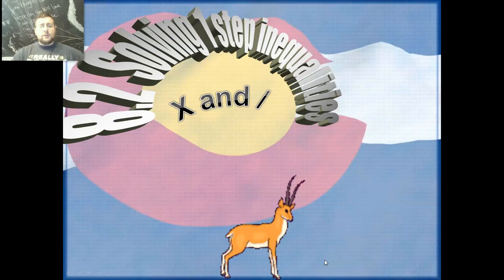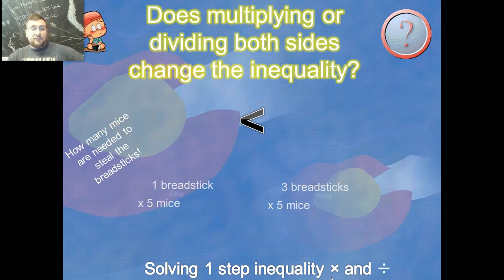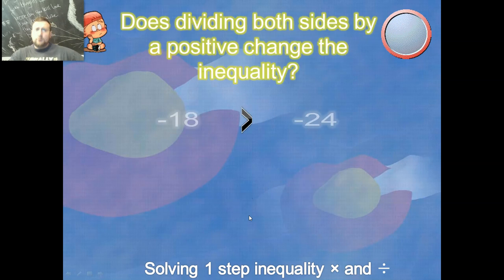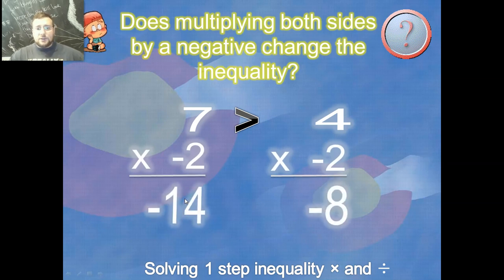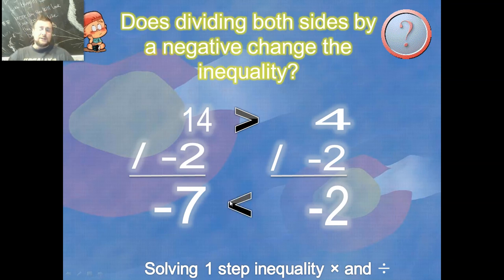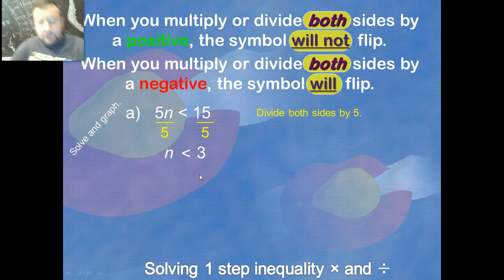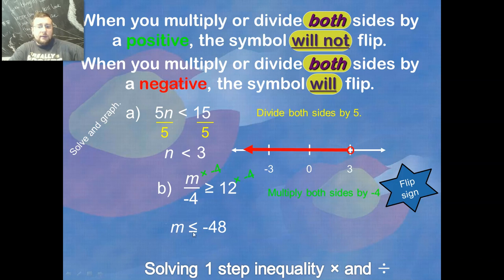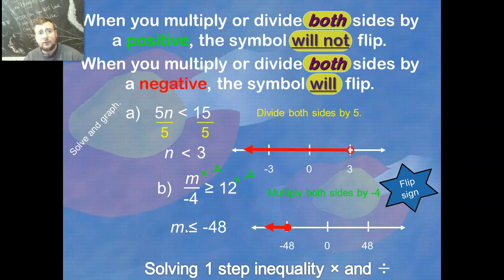Inequalities: Solving One Step Inequalities (Multiplying and Dividing)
Mr. Lima reviews how to solve one step inequalities involving multiplication and division.